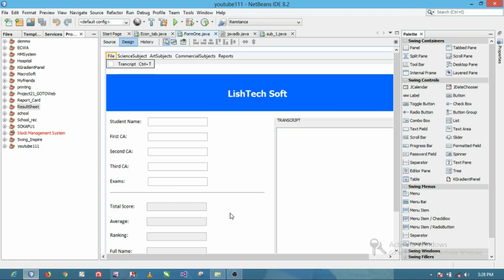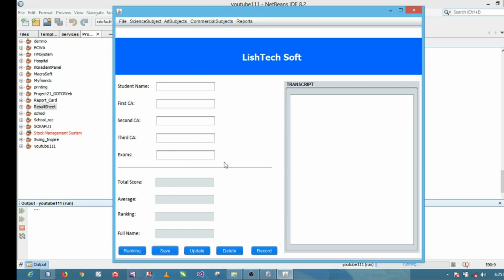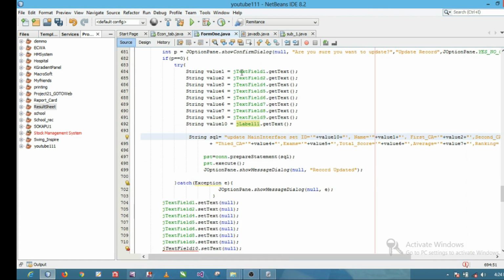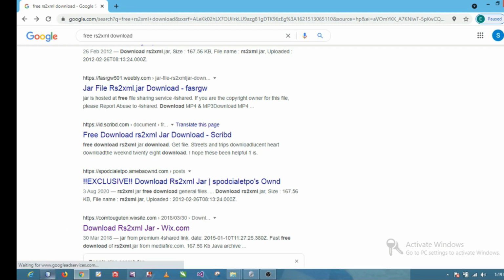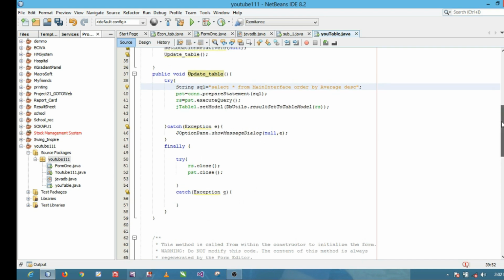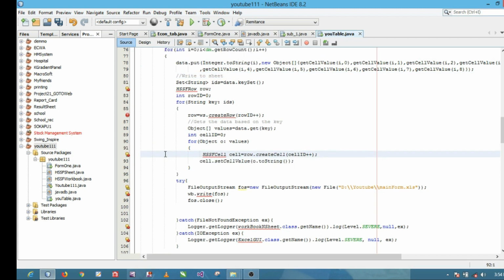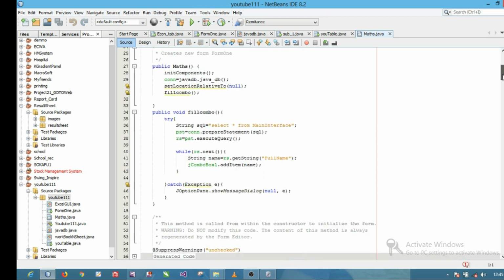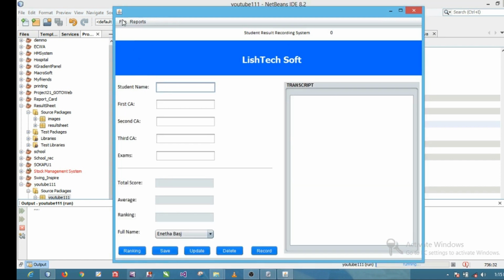Grade Management System in Java With Beautiful Interface | Part 2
In this project i will tech you on how to a complete java application using netbeans and sqlite studio. The application is a grade management system that accept details of students, test scores and exams scores
 it can also be use as a student management system because it stores details of students.

Technologies Used:
SQLite studio
Netbeans 8.2

00-21: Saving data into the database
21-35: Retrieving information using Combobox
31-51: Updating Information Saved in The Database
51-1:00:22: Deleting Information From Database
1:00:22-1:24:22: Creating Jtable and filling it with information from the Database
1:24:22-1:31:27: Filtering or Searching For Datas in Between Rows
1:31:27-1:56:16: Exporting Data to Excel